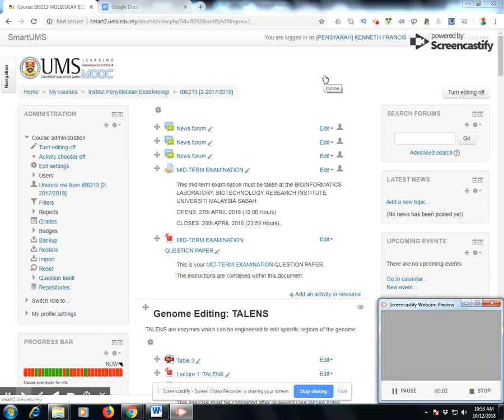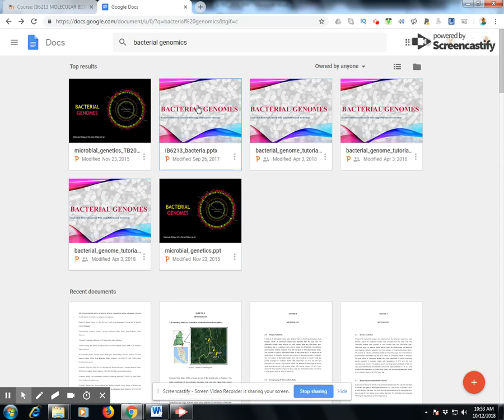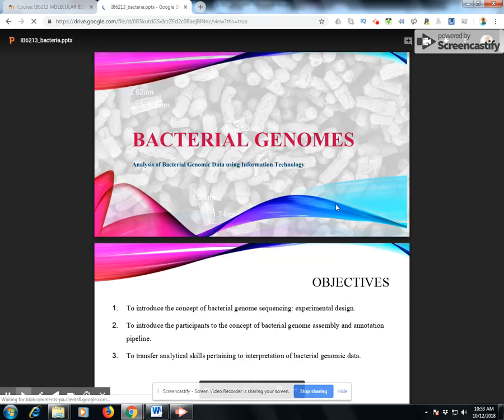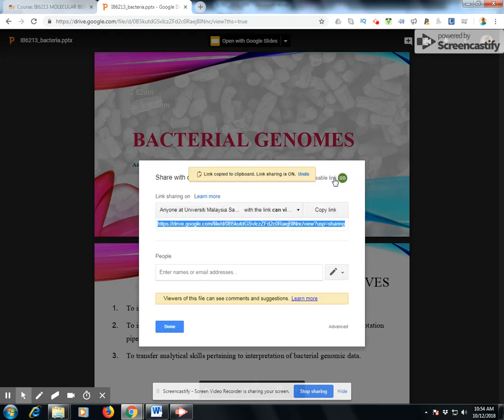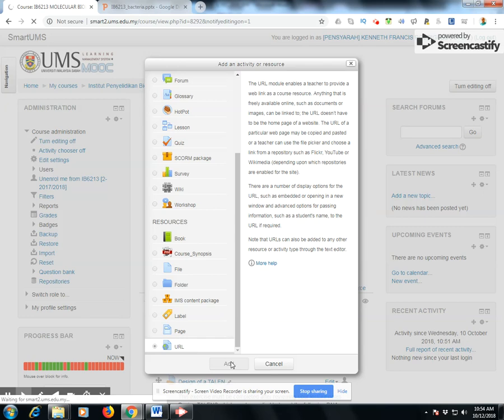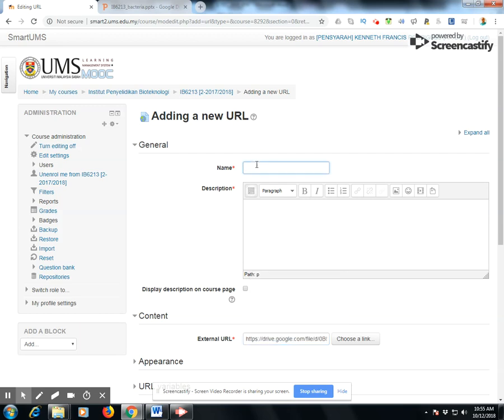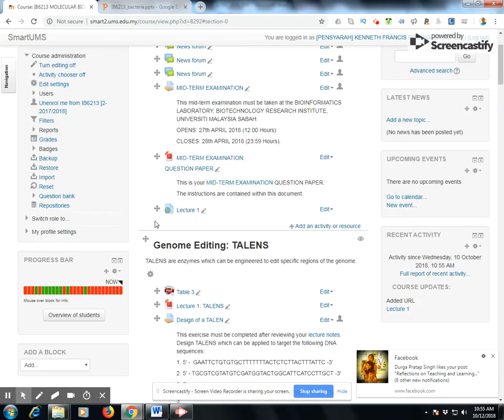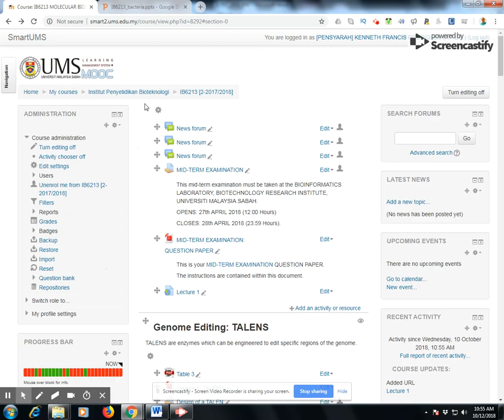How to link lecture notes from UMS Google Drive to SMART2UMS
Please refer to this video if you are experiencing difficulty with the moodle platforms with regard to downloads and uploads to SMART2UMS